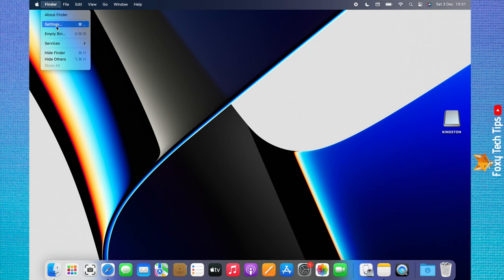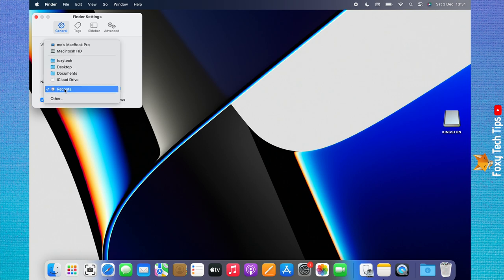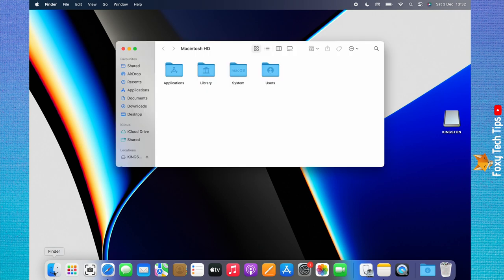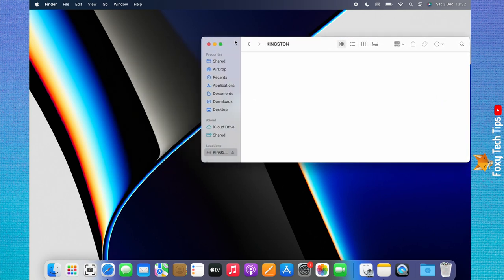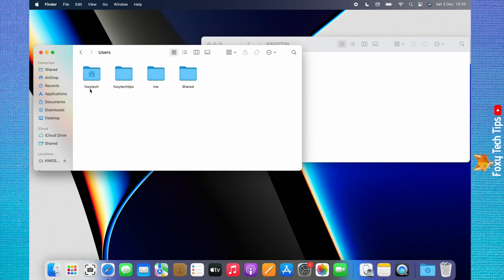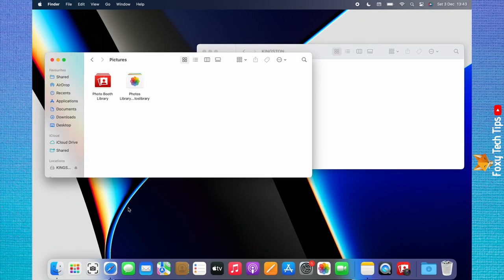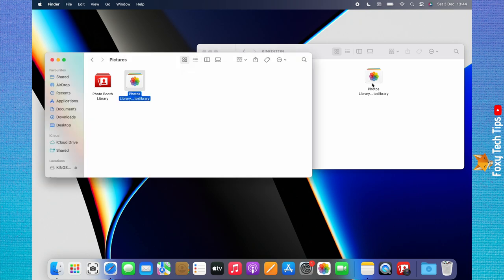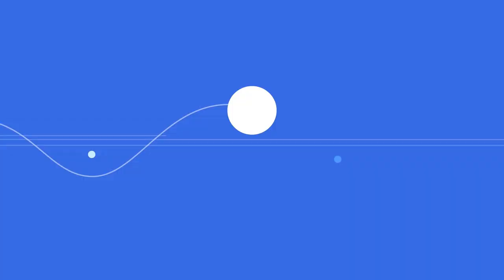How To Move Photos To External Hard Drive On Mac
Easy to follow tutorial on moving your Photos library on Mac over to an external hard drive. Want to move your Macs Photos Library to an external HDD or USB? Learn how to move your photos to an external drive on Mac OS!

Steps:

- Plug in your external hard drive.

- From the home screen of your mac, click ‘finder’ from the top left menu.

- Choose ‘settings’ from the menu that appears.

- Click ‘general’ from the top of the settings.

- Below where it says ‘new finder windows show’ change it to ‘Mac’ or ‘Macintosh HD’.

- Now open a finder window and select your external hard drive from the left sidebar.

- Open another finder window by clicking ‘file’ from the top left menu and then clicking ‘new finder window’.

- Select the ‘users’ folder.

- Then select your user account.

- Choose ‘pictures’.

- You now just need to drag and drop the photos library folder into the other finder window.

- If you have a lot of photos in your library then this may take a long time to send over.

- Your photos library is now on your external hardrive.